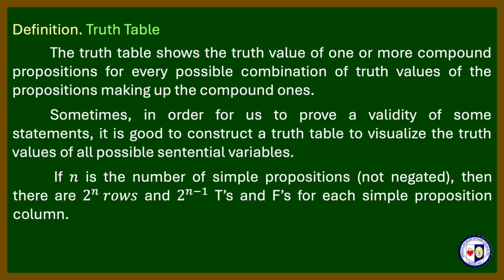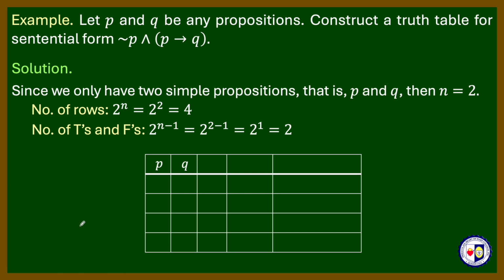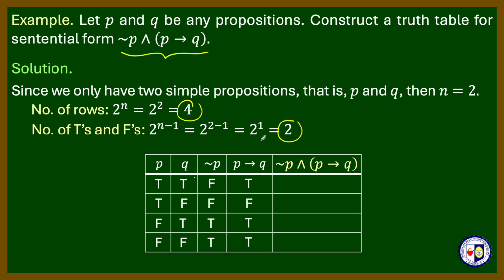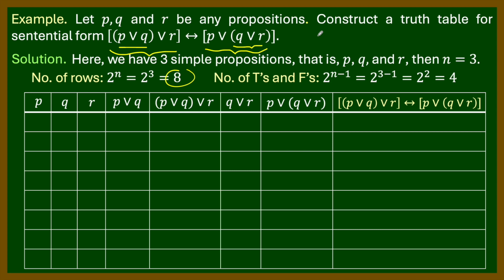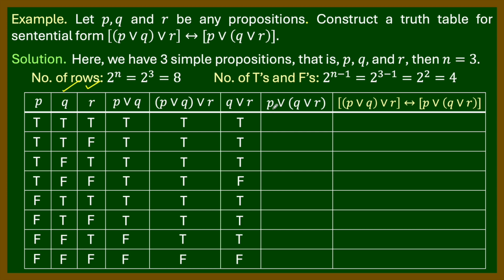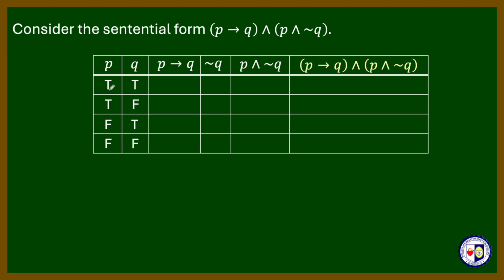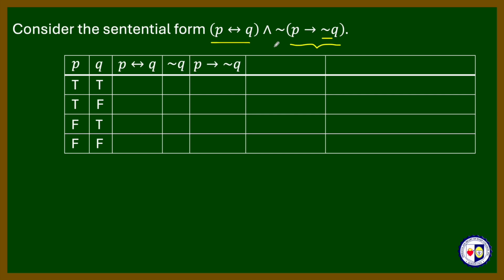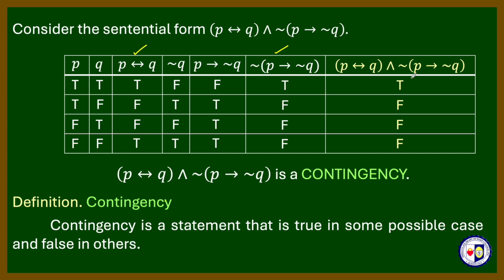Truth Tables, Tautology, Contradiction, and Contingency